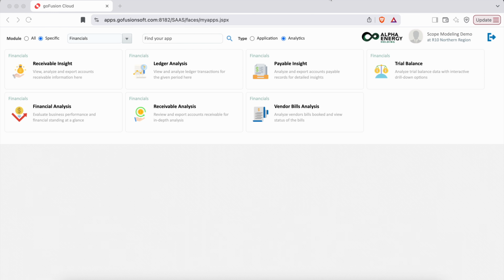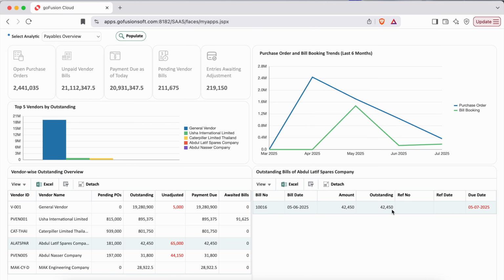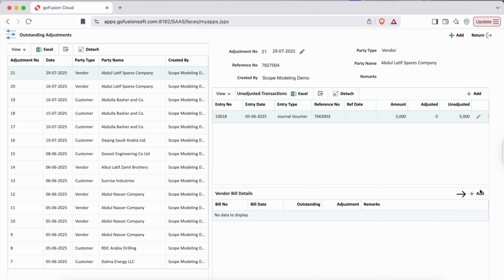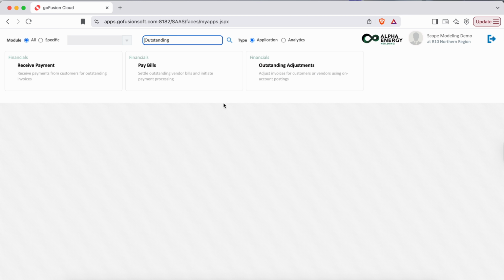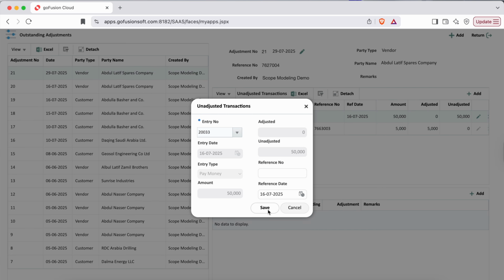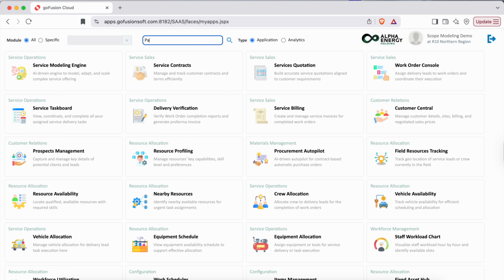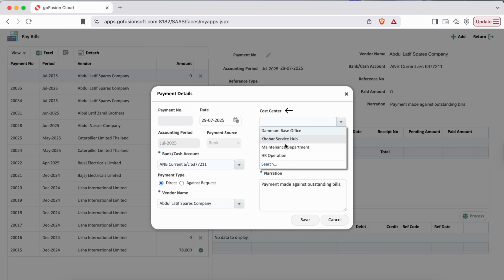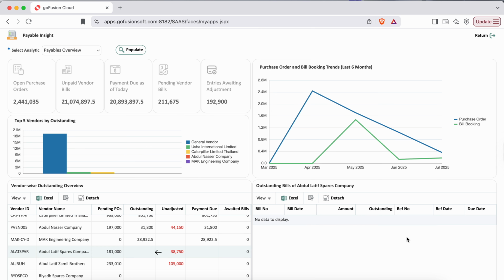EP0843 - Vendor Bill Adjustment with Debit Note & Advance Payment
Accounts Payable in ERP | Vendor Bill Adjustment & Payment | Debit Note & Advance Adjustment Demo

Welcome back to our Accounts Payable demo series! In this video, we’ll walk you through the end-to-end process of adjusting a vendor bill using a debit note and advance payment in an ERP system. We’ll also show how to make the final payment once the adjustments are done — ensuring accurate settlement of vendor dues.

🎯 What’s Covered in This Video:
✔️ View vendor’s outstanding bill in Payable Insight
✔️ Apply an amount of 5,000 Debit Note for returned/rejected items
✔️ Adjust an amount of 21,250 Advance Payment made against the same PO
✔️ Update vendor balance to reflect net payable
✔️ Make final payment of 16,200 using Pay Bill function
✔️ Verify status using Payable Analytics

This is a must-watch for finance users, accounts payable teams, and anyone managing vendor invoices and payments through an ERP finance module.